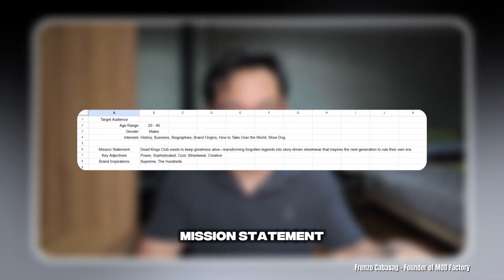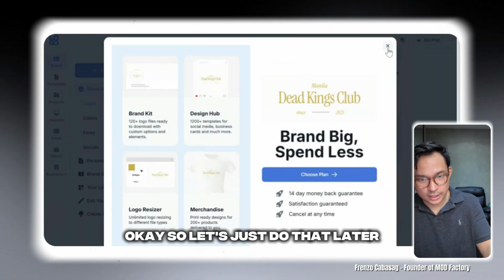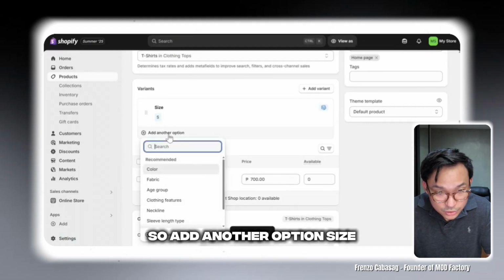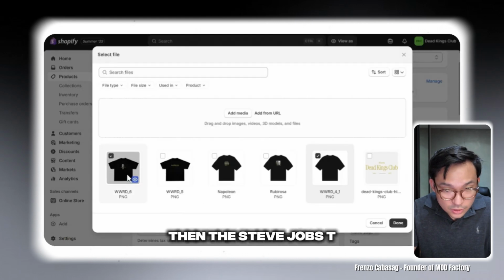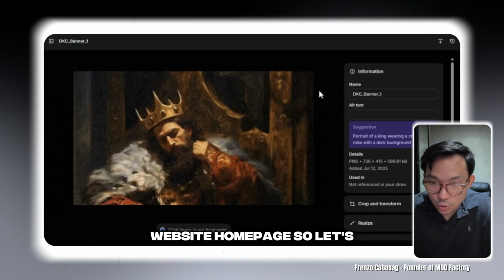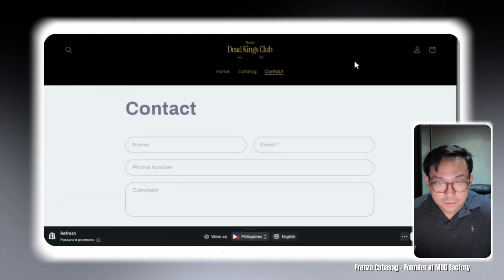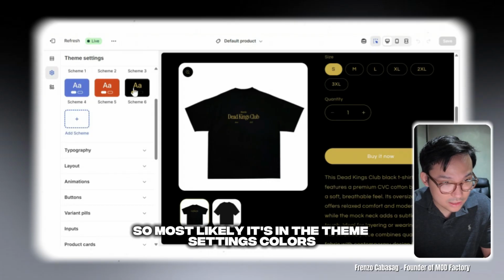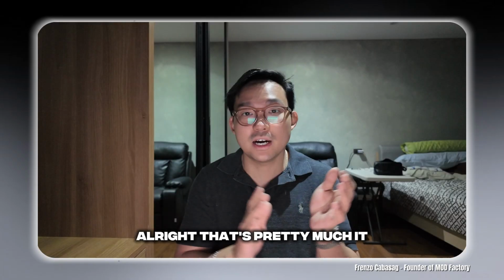Setting up Your Point of Sale (Episode 4)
Your online store is your brand’s storefront — it needs to look professional and work seamlessly. In this episode, I’ll show you how to set up your Shopify store, use AI to create the website assets you need, and share practical tips to reduce costly Return to Sender (RTS) rates.

What you’ll learn in this video:
1. How to create your Shopify store
2. How to use AI to create your website assets
3. Tips to decrease Return to Sender rates

MOD members who submit their work will receive personalized tips and suggestions from our team.

👉 This is part of my Free YouTube Course: Build Your eCommerce Brand in the Philippines: A Complete Guide